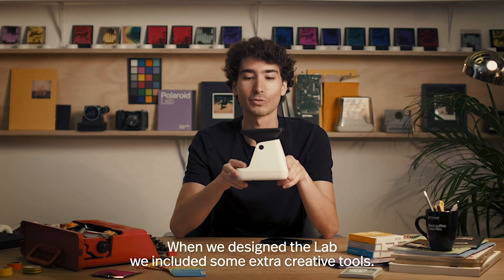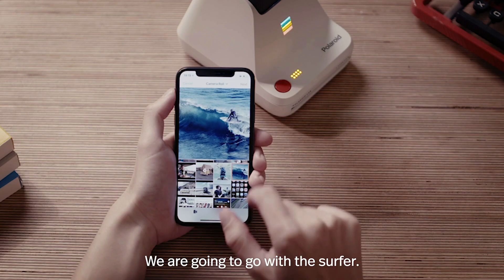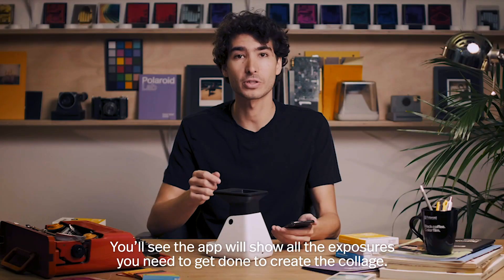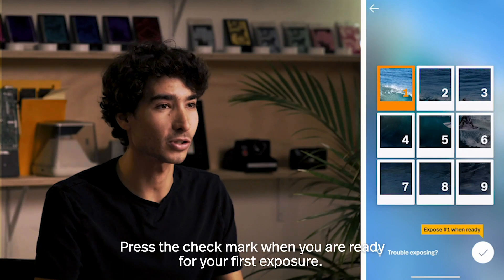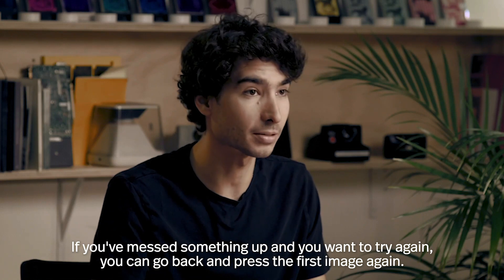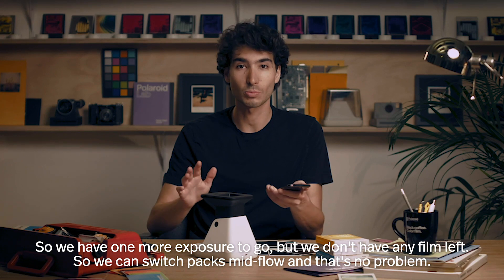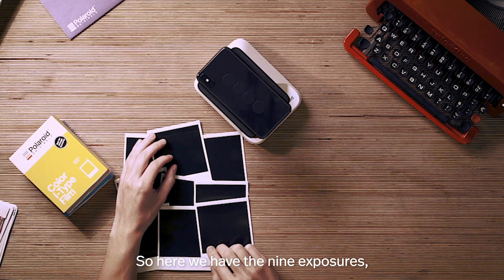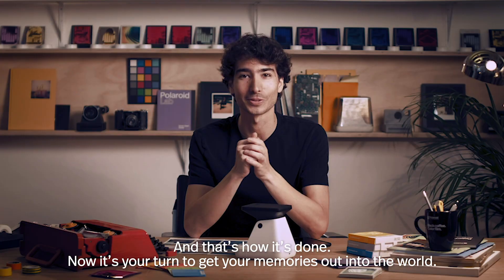How to create a collage with the Polaroid Lab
Turn your unforgettable memories into collages with the Polaroid Lab.